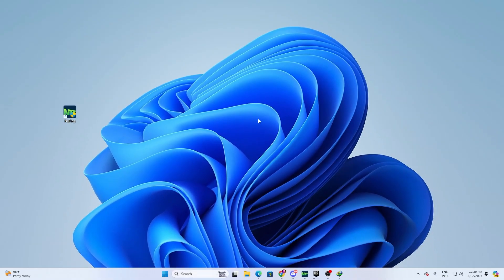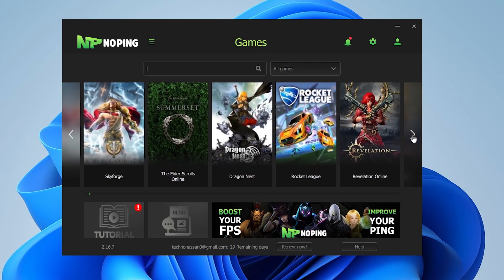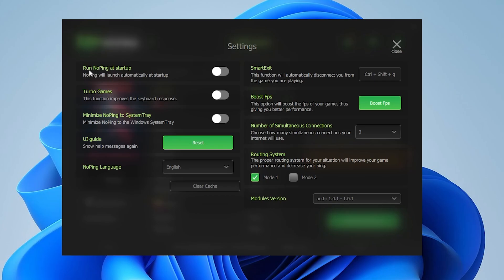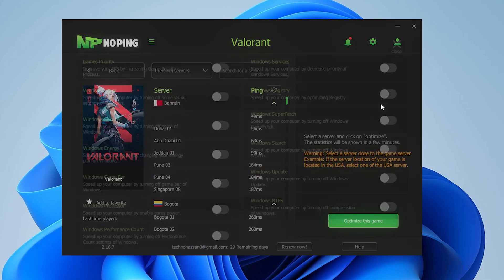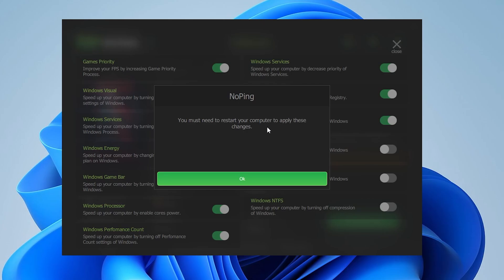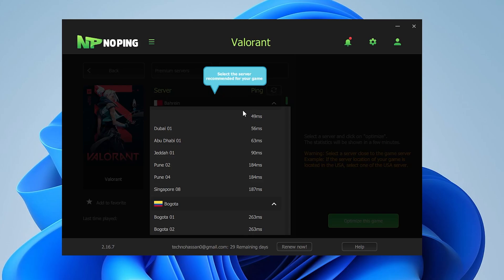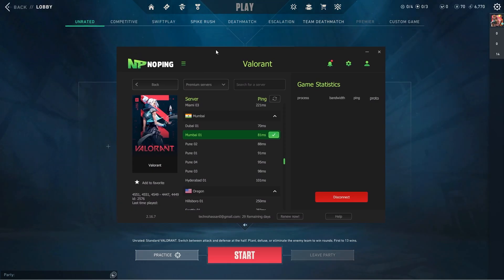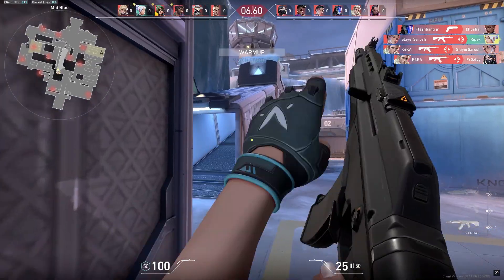How to Get LOW PING & HIGH FPS in ANY GAME! - Best Optimization Guide 2024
Learn how to decrease ping and increase FPS in any game with these tips and tricks! Improve your gaming experience with lower ping and higher FPS.